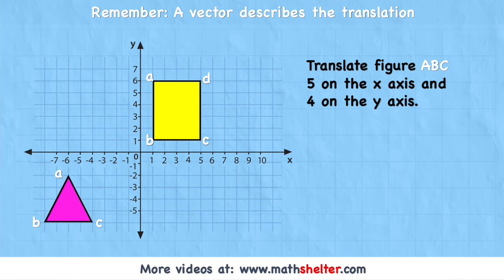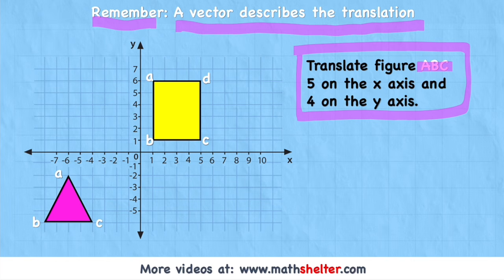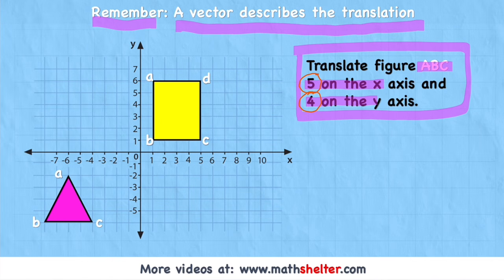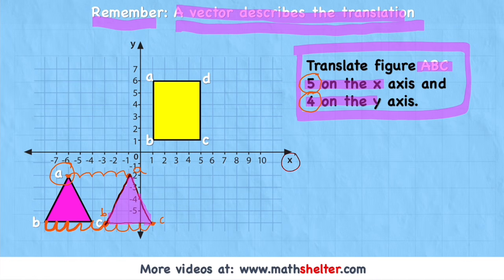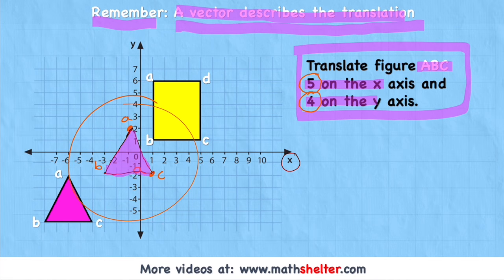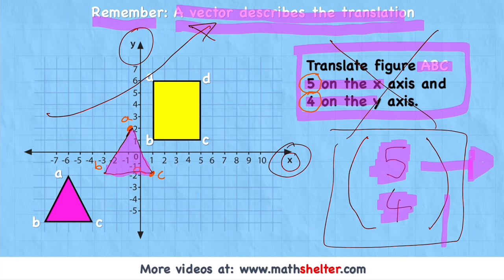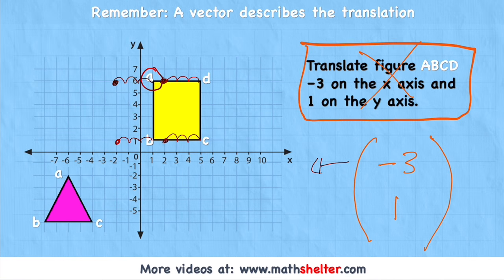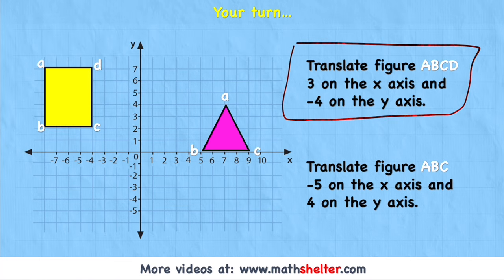How To Translate A Shape On A Coordinate Grid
**Title:** How To Translate A Shape On A Coordinate Grid | Step-By-Step Maths Tutorial

**Description:**
In this video, you’ll learn **how to translate a shape on a coordinate grid** — one of the key transformation skills in geometry! 📐

We’ll break it down step-by-step so you can understand **exactly what translation means** and how to **move shapes accurately** on a grid using vectors and coordinates.

Perfect for **primary and middle school maths students** learning about shape movement, transformations, and coordinates.

✅ What translation means in geometry
✅ How to move (translate) a shape up, down, left, or right on a grid
✅ How to use **translation vectors** like (→, ↑) to describe movement
✅ How to write coordinate rules for each translation
✅ Common mistakes to avoid when translating shapes

📘 **Topics Covered:**

* What is a translation?
* Understanding position and movement on a coordinate plane
* How to read and use coordinates (x, y)
* Using vectors to describe translation
* Translating shapes in all four quadrants
* Practice questions and examples

💡 **By the end of this video**, you’ll be able to:
✔️ Translate any 2D shape on a coordinate grid
✔️ Describe translations using vectors
✔️ Check your answers by comparing coordinates

🔹 [Reflecting Shapes on a Coordinate Grid](link)
🔹 [Rotating Shapes Around a Point](link)
🔹 [Understanding Vectors in Maths](link)